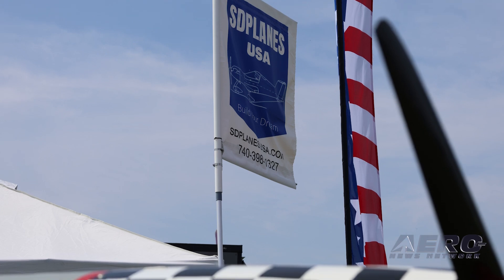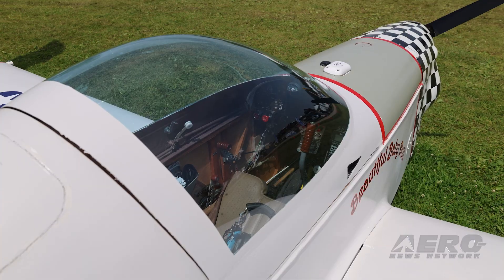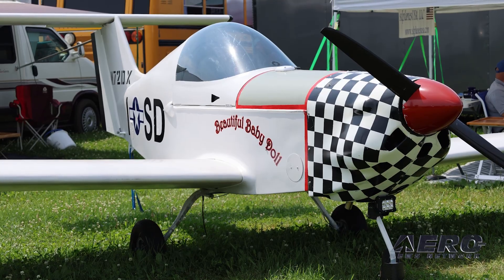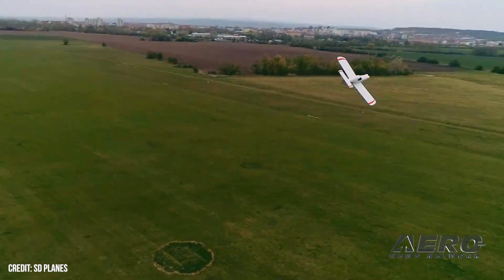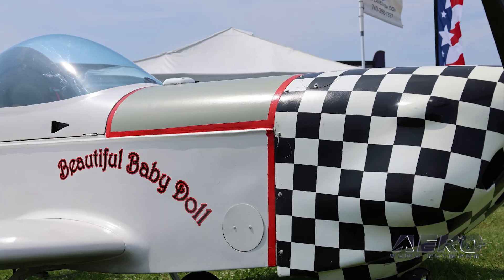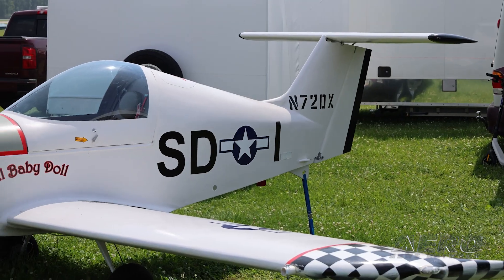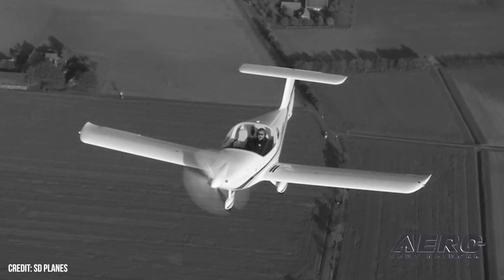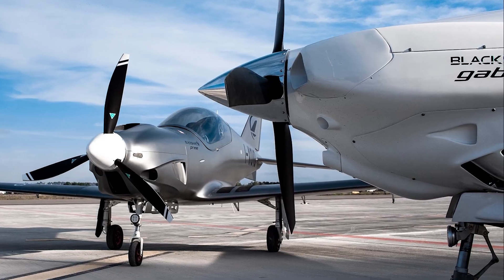Aero-TV: Czech-Made SD Planes Getting Some Notice In U.S.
John Vining Discusses At EAA AirVenture Oshkosh 2025

ANN’s Jim Campbell spoke with John Vining, North American Sales Manager for SD Planes, at the 2025 EAA AirVenture Air Show and Fly-in in Oshkosh, Wisconsin.

John said the company is manufacturing the 51% kit in the Czech Republic right now and they are available in the U.S. He said there is interest as he sold three kits last year and two the year before.

The airplane is classified “EAB” that is, Experimental Amateur Built, and based on its performance it can be flown with a Sport or Private pilot license. It can be configured with lights for legal night flight.

Performance with the engine being used right now, it will go 85 in cruise but can be pushed to 100. The engine is a 35-hp, inverted V-twin made by Briggs & Stratton. It has a dry sump with an external sump, and an oil pump was added to the camshaft. The sump has negative pressure when the engine is running so that oil is scavenged from the bottom of the sump and the valve covers.

The plane is constructed of ‘mixed composite’ having a traditional Sitka spruce fuselage with a 1-mm birch-ply skin covered in 3-ounce fiberglass. The wing spars and tail spars are carbon, the ribs are high-density foam covered with 1-mm plywood and then covered in lightweight fiberglass.

With the 51% kit, SD estimates a 500-hour build time. When the customer receives the kit, the fuselage and wings are done and the skin is on but the fiberglass has not been applied. The bottom skins are left off so the builder can install whatever electrical components they want and also install the pitot system. All the parts in the kit are laser CAD cut so there’s no cutting involved.

The airplane has a 9-gallon tank, and the 35-hp engine will burn 1-1.5 gallons per hour and has a decent range. The specs say the plane stalls at 39 and 49 kts with an average sized pilot.

The airplane is capable of having a ballistic parachute installed, so when a customer orders a kit, SD will build the internal parts for the chute. SD sells the Galaxy chute with the kit.

The 51% tailwheel version, with the engine, sells for $23,560. That is without the resins because SD can no longer ship them, but the epoxies are readily available in the U.S.

For builder-assist, there is an English-language forum where people can send in messages, and the designer, Igor, is always there to answer questions. John is almost always available by phone and if the builder is within a few hundred miles he might even be able to come out and lend a hand as well.
The 2-seat version was prototyped about 5 years ago, and is now flying in Europe. John has offered it here in the U.S. but hasn’t had a buyer yet. However, he’s hopeful because he really likes the airplane’s potential.